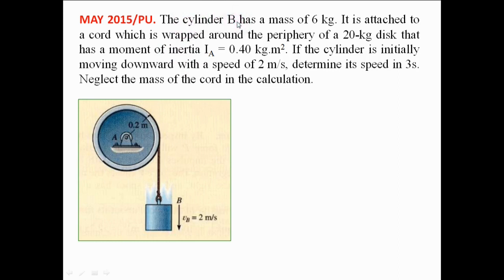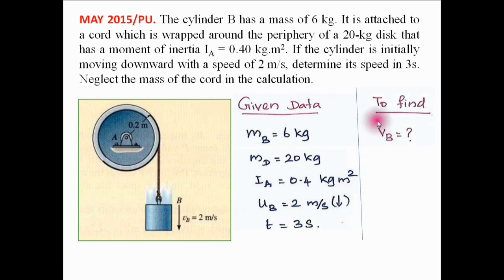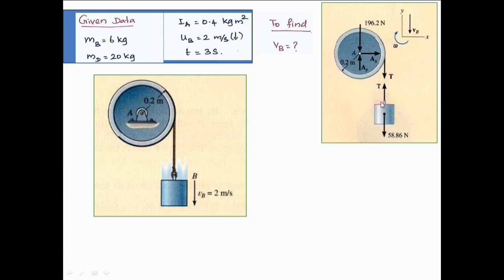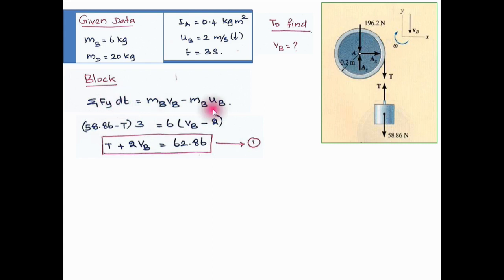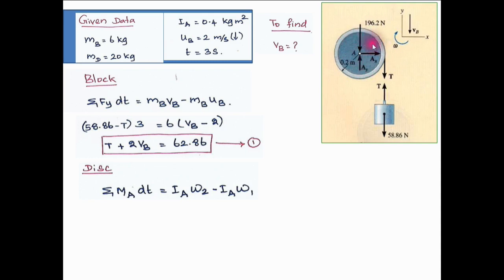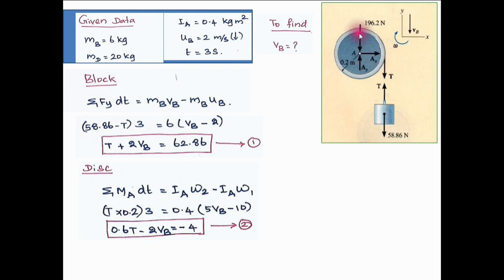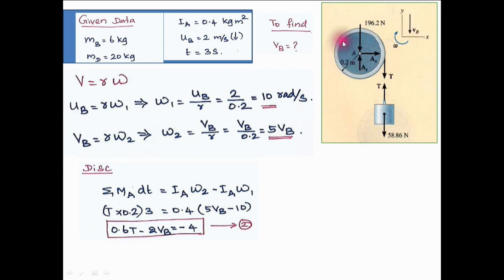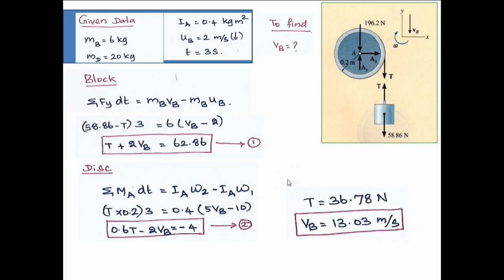Unit 8 Kinetics of Rigid Bodies Impulse Momentum Principle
Punjab University questions from the Kinetics of rigid bodies using the principle of impulse and Momentum have been explained.The purpose of these videos is to give the solutions of the questions asked in the university exams with a brief explanation and summary of the required formulas, rather than giving the more concepts about the topic.Conceptual videos with detailed explanation will be uploaded in future.